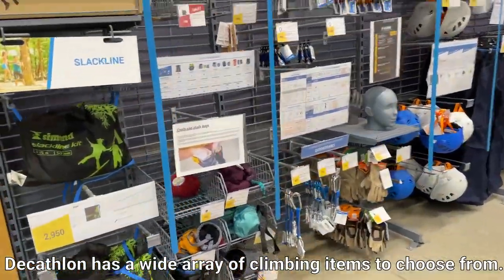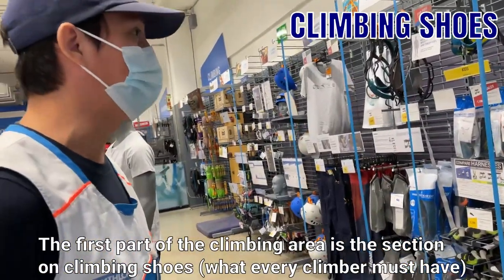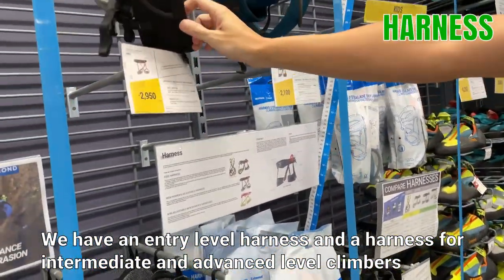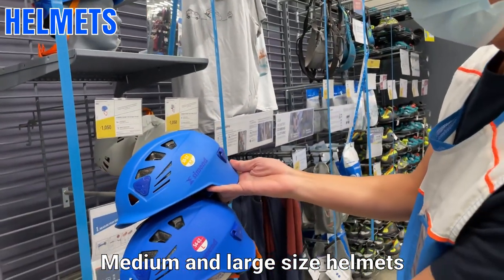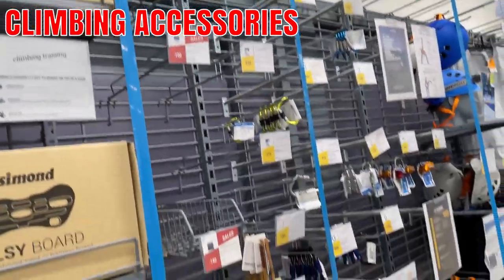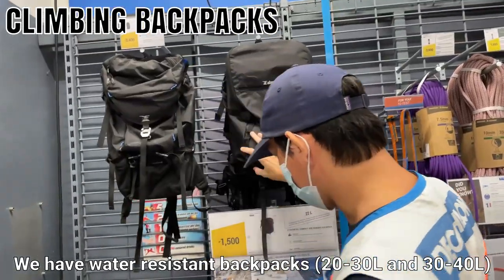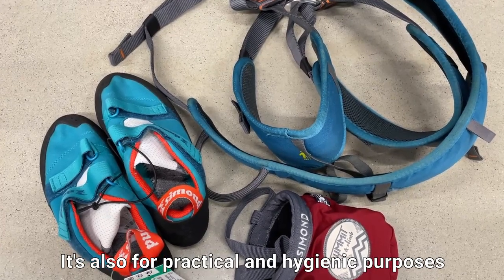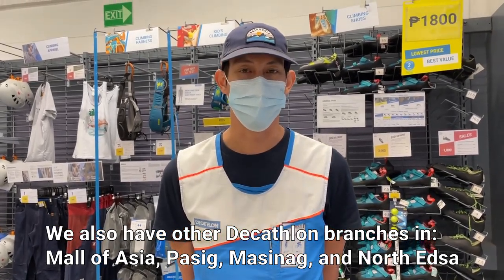Decathlon Store Tour! Rock Climbing Section | Vlog #45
Are you curious on what kinds of climbing gear can you purchase at Decathlon? Whether you are a beginner climber or an advanced climber, Decathlon has an incredible selection of rock/wall climbing items to choose from!

In this episode I went to Decathlon Alabang to check out their climbing section and saw the wide array of climbing equipment inside. You'll see climbing shoes, harnesses, accessories, ropes, training equipment, and a lot more!

Thank you to Spy, Decathlon Alabang's Climbing sport leader for touring me around! Visit Decathlon in Festival Mall Alabang if you're near the area. You may also visit their other branches such as Pasig, Masinag, Mall of Asia, and North Edsa branch.